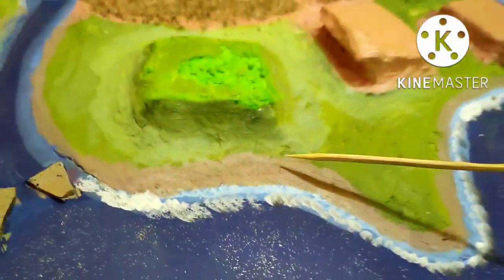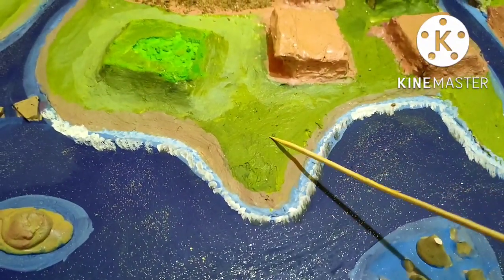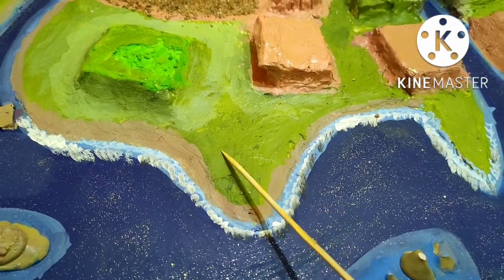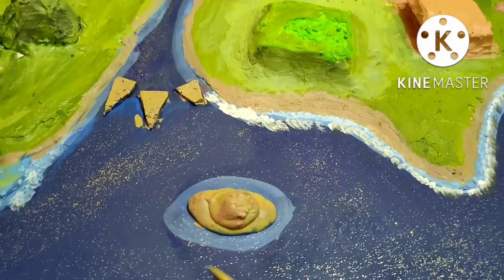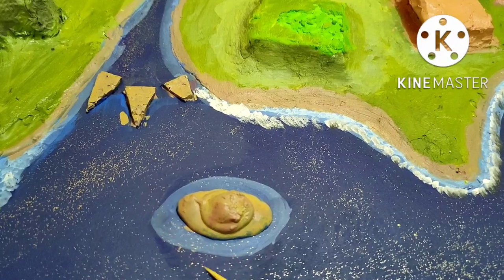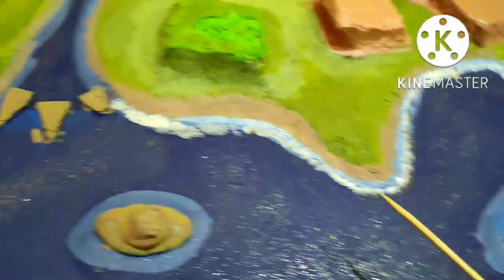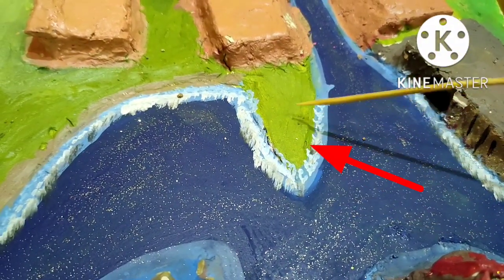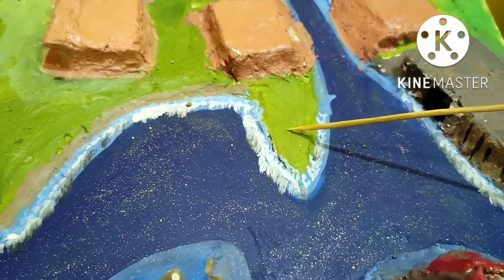Explanation about different Land Forms on the Earth surface by using Relief Map or 3D map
very useful for s
9 students to understand lithosphere second and third order landforms with this relief map or 3d map. G.Nagaraju Boys High School, Gadwal, social teacher